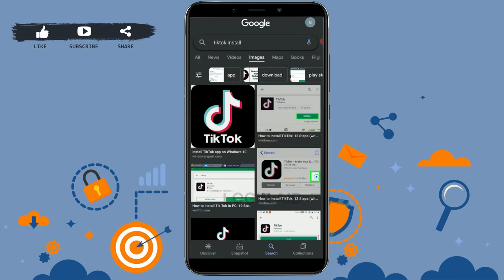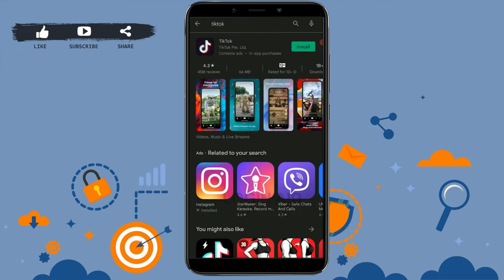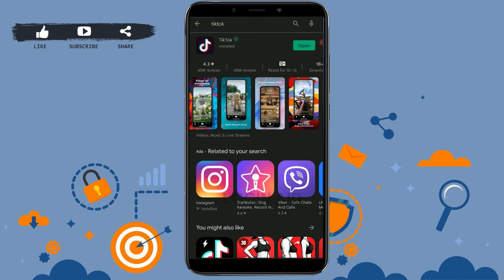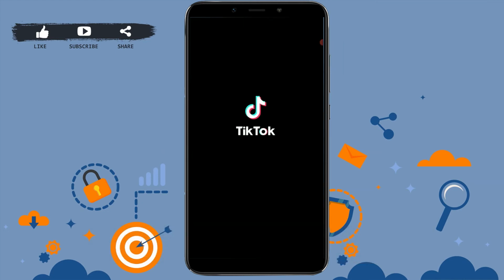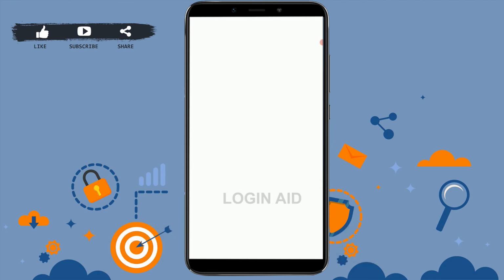How To Download & Install TikTok App | TikTok Mobile App Download & Installation Guide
TikTok is a video-focused social networking that hosts a variety of short-form user videos, and entertainment with durations from 15 seconds to three minutes.
Watch this video till the end to let know on how you can download and install Tiktok app in a easy steps.